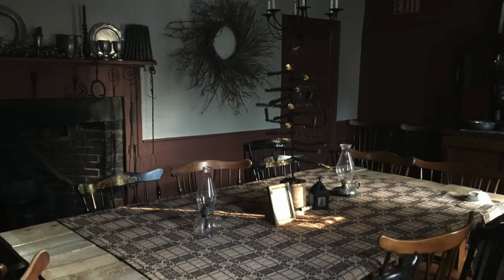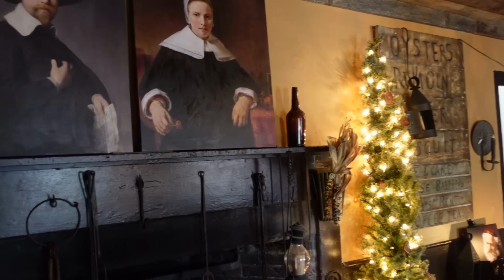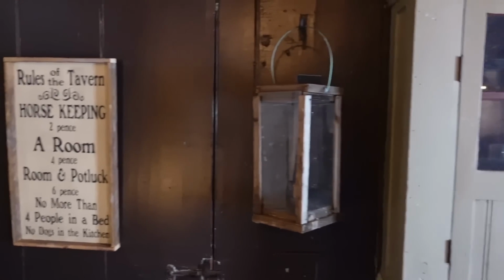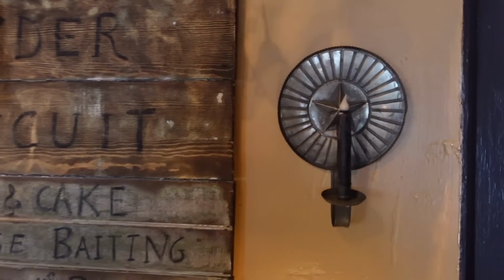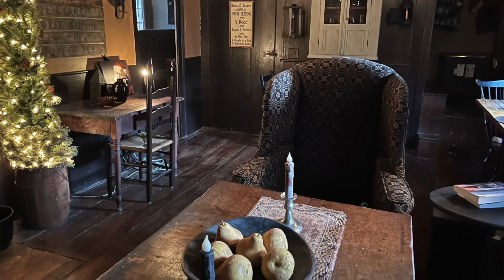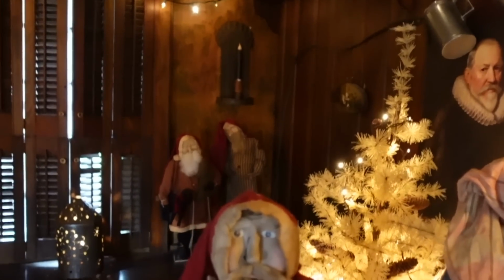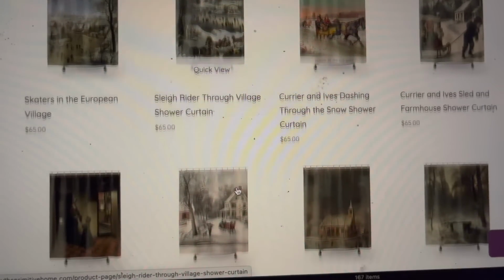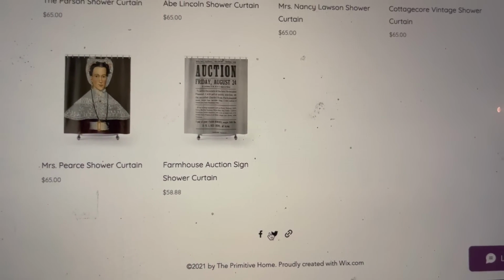I repainted the ROOM and almost RUINED IT!/Christmas in the Tavern/New England 1780's homestead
Christmas and a paint job came to the tavern this week. Check it out!!! Totally different!!